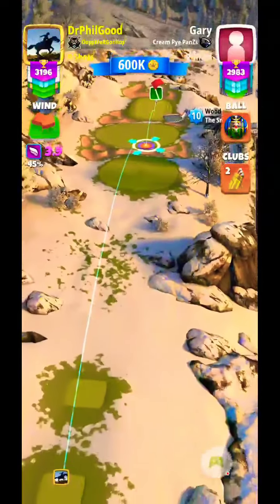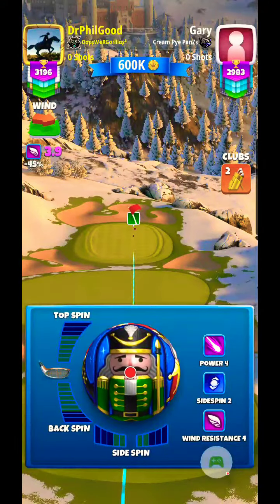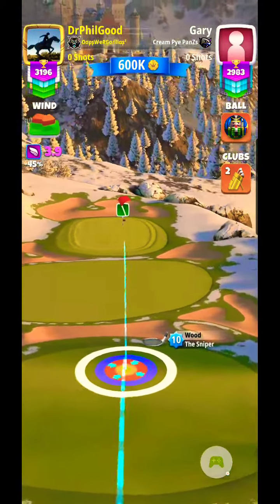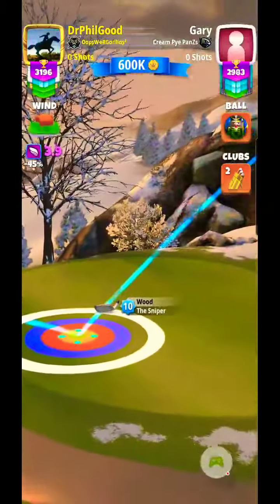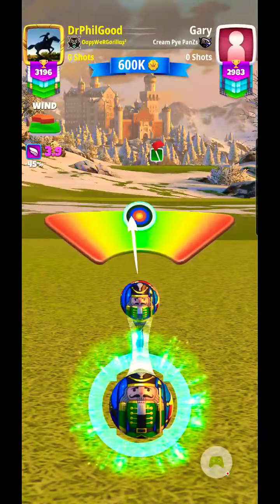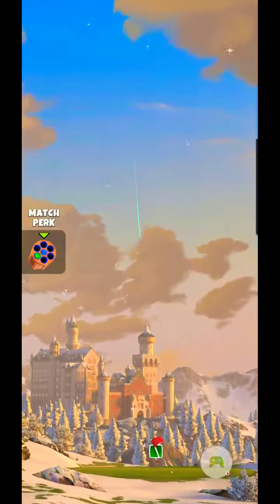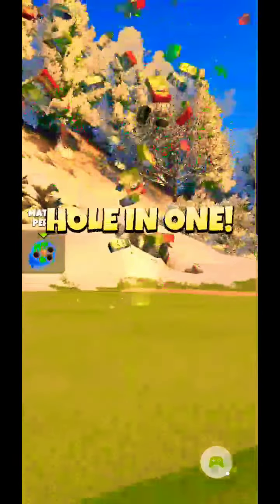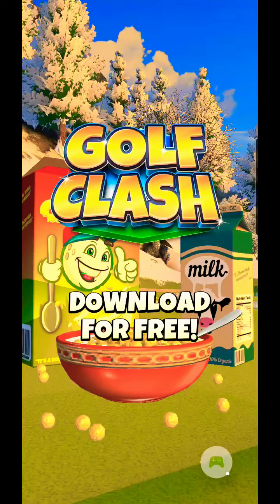Golf Clash DrPhilGood Grunberg Slopes 3C Hole in One Tour 8